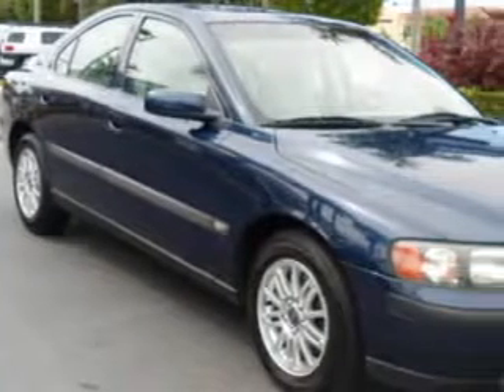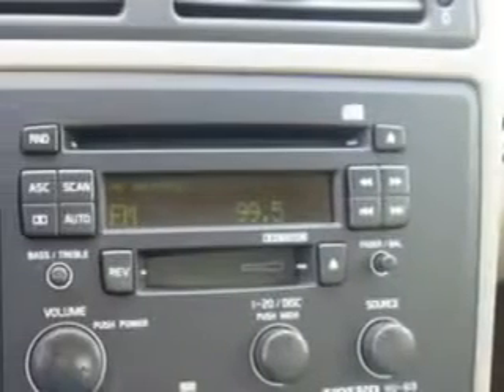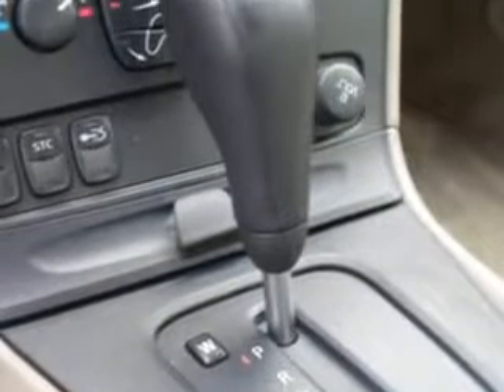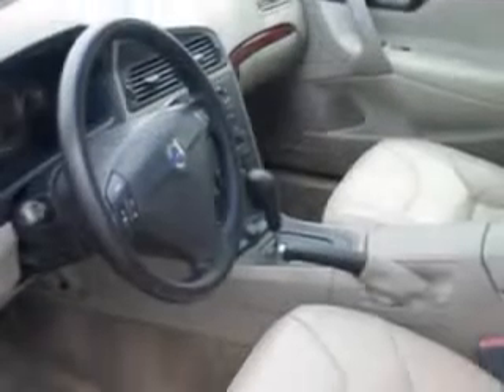Volvo S, Suburban Volvo Palm Beach- West Palm Beach, FL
Volvo S, Suburban Volvo Palm Beach you will love this Nautic Blue Metallic 2004 Volvo S60, equipped with a 5 Cyl. engine and an automatic transmission with only 92,000 miles. enjoy an impressive 28 miles to the gallon on this great car with features like Cruise Control, Tachometer, Power Windows, Power Door Locks, Power Mirrors, Power Steering, Clock, Rear Window Defroster, Traction Control System, and much more. Enjoy the drive and have peace of mind in this 2004 Volvo S60. see us at Suburban Volvo Palm Beach today!

miles- 92,000

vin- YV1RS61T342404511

5544 Okeechobee Blvd.